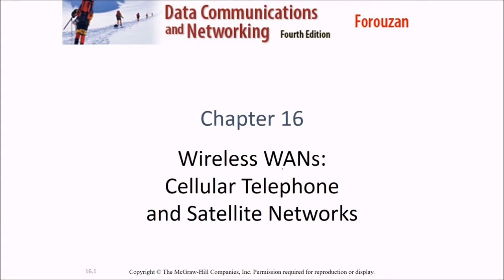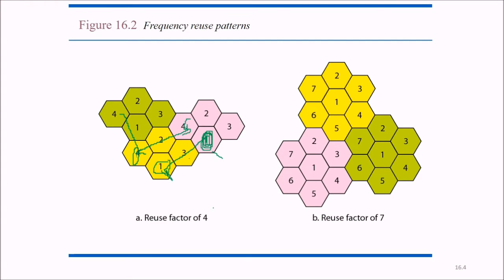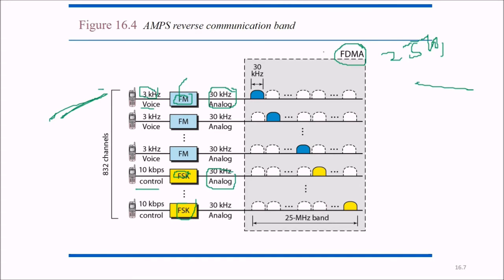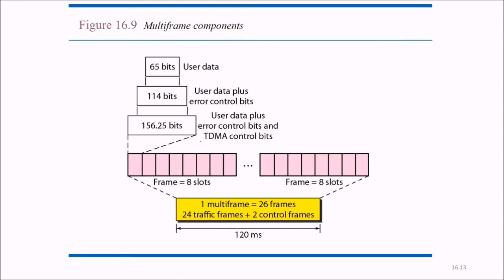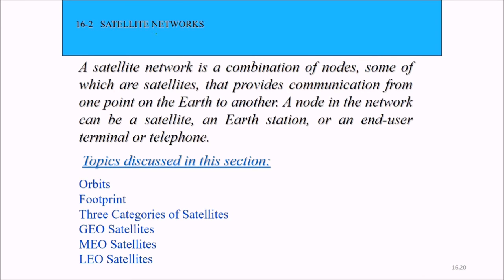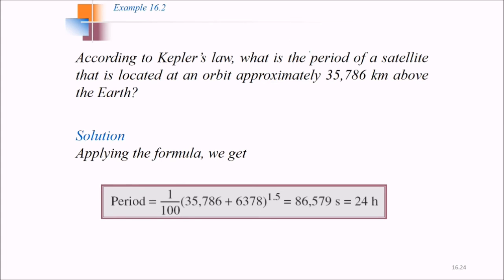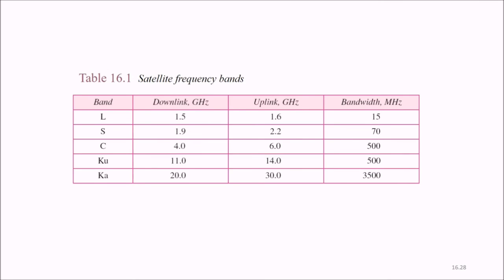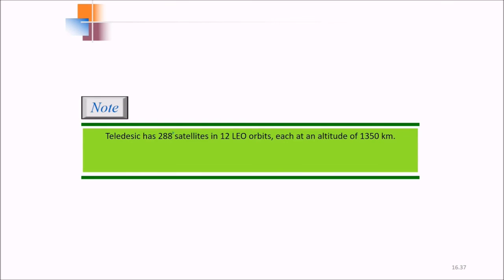16 DATA COMMUNICATIONS AND NETWORKING Cellular Telephone Satellite Networks